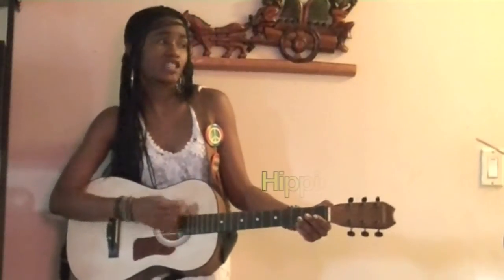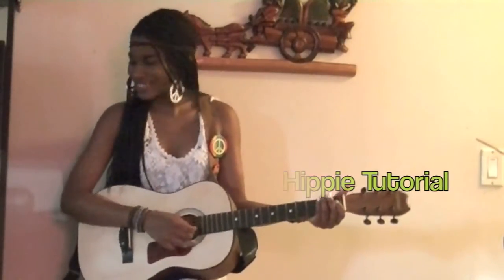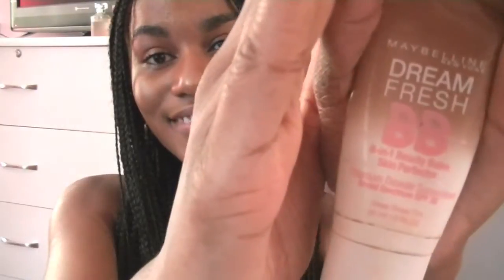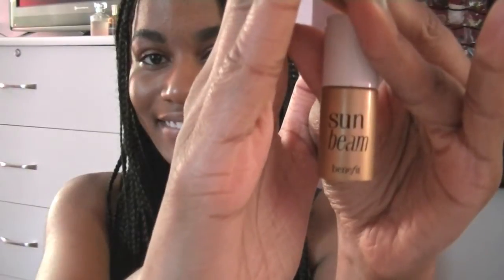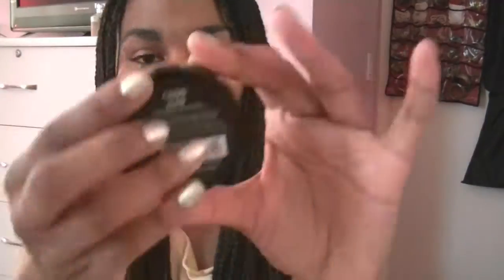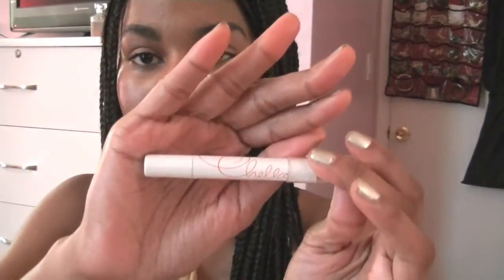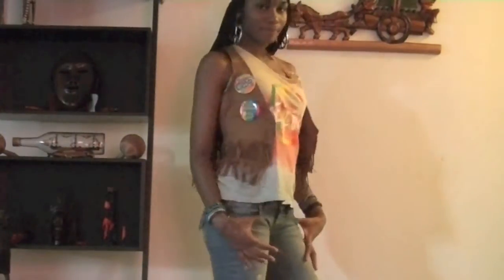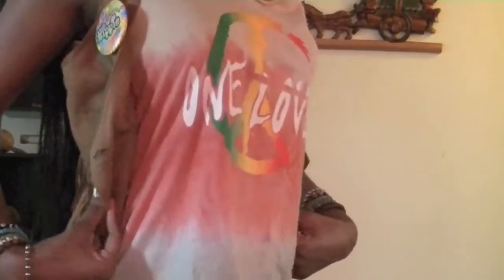Hippie Makeup & Outfit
Hey everyone,
I hope you enjoyed this look! It was simple and fun to recreate! See you in my next video! xoxo

Outfit #1
Top-Local Boutique
Vintage Sunglasses- Urban Outfitters
Fringe Vest- Bought ages ago, sorry I forgot where it was purchased
Peace Earrings & buttons- Halloween Store
Bracelets- most were purchased from H&M
Ripped Jeans- Guess
Shoes-Soda Shoes

Outfit #2
Lace dress- purchased from Lord & Taylor
Booties-MIA